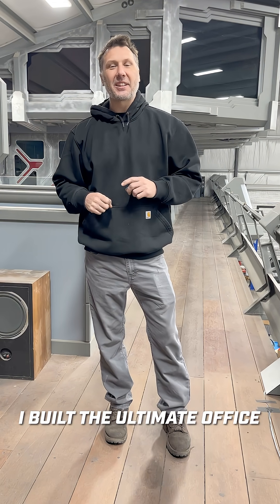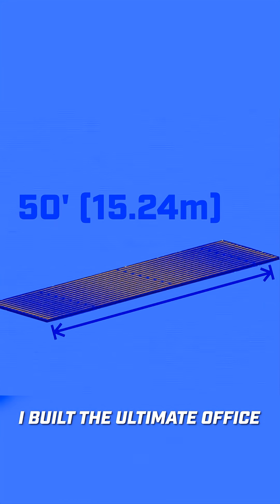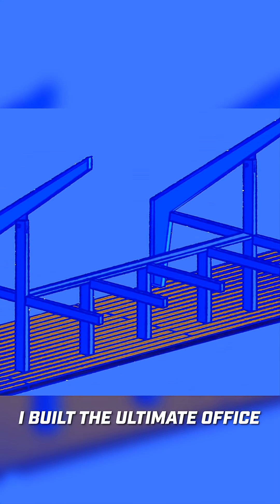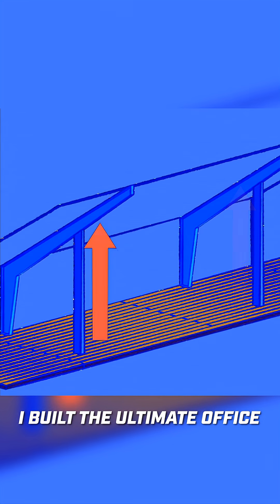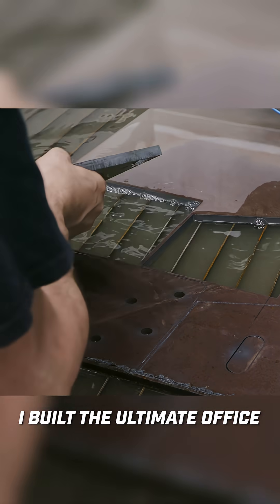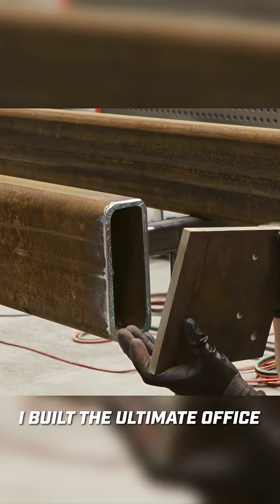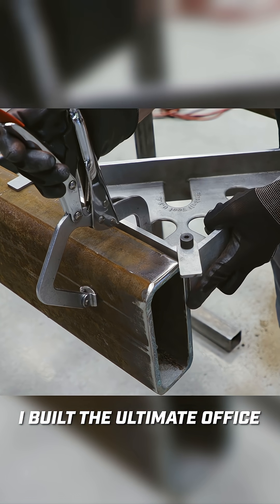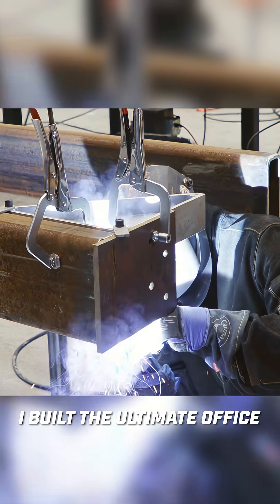How I Built a Heavy-Duty Structure for the Sci-Fi Office!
On day 101 of the sci-fi office build, it’s time to plan where the office will live. There’s 50 feet of open space, but two massive roof girders that get in the way. The solution? Hide them in the walls and build a structural iron skeleton with them for the office. The base plates I need to weld on are positioned precisely using the Monster Square, this makes the job much easier.